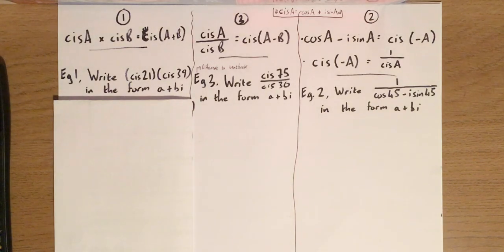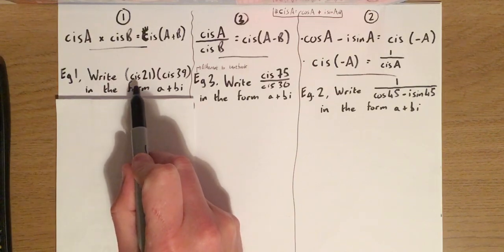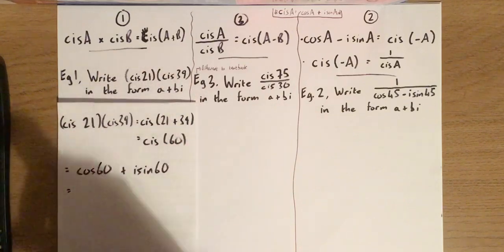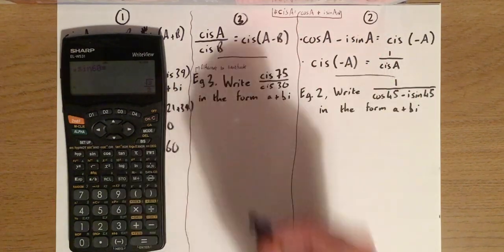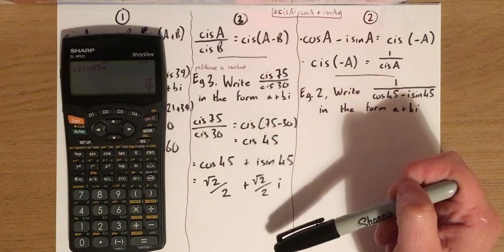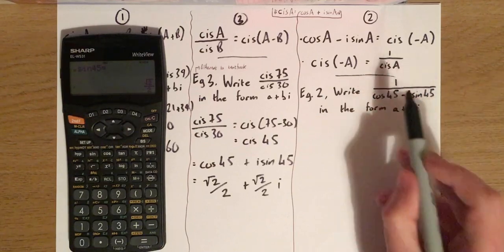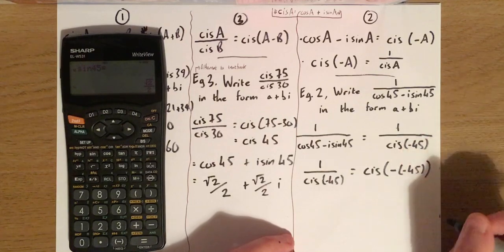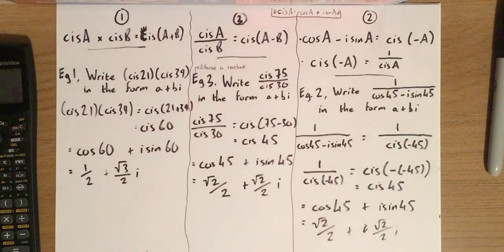LCHL Complex Numbers - Three Properties of cis